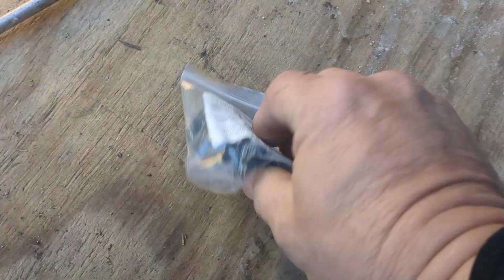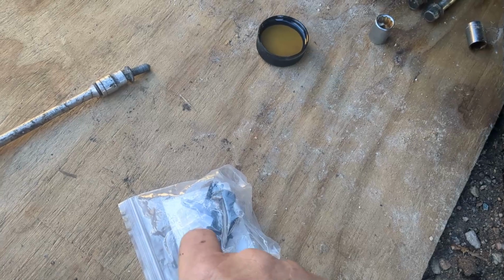2004 Chevy Tahoe Crankshaft Position Sensor Replacement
Phil shows you how to replace a crankshaft sensor for a 2004 Chevy Tahoe.

⏱️⏱️Chapters⏱️⏱️
00:00 Intro
00:12 How we ordered it online, what to look for
00:30 Pull it out of the bag and put oil on the end
00:40 Had to use 2 extensions to get past the wheel well
01:00 How he got it in
01:30 Things you don't have to pull out lol

Transcript:
All right, so we got this crankshaft sensor position sensor ordered it by taking the part number off and also looking it up by part number. Then I looked at what it looked like to make sure look the same. And then when we got it we compared it again. So I'm going to take it out of this and put oil on that rubber seal there and then put it in.

All right, so I end up using two extensions fairly long, probably, 12in to get out past a wheel well, and right above the starter, which you can't really see, but directly above the started as a whole with the where went in and then a bolt hole for it and to line up the flange and I couldn't show you guys because my big hand gets in there.

You can't see anything and I couldn't see anything. How could I do a video? So anyway, now I'm going to put the starter back in because I took it out thinking, well, I had to take the starter out to get enough so I can go above the starter, otherwise I wouldn't be able to, Put that thing in.

But you don't have to pull the dipstick out. You don't have to pull the starter all the way out. You can go right over the top of the tire, right through the underneath the exhaust and over top of the starter that's pushed down. Now, I got to put the wire on to that, sensor and then put starter up.